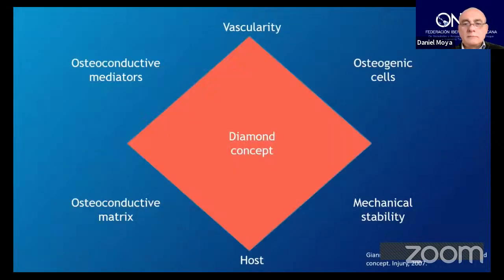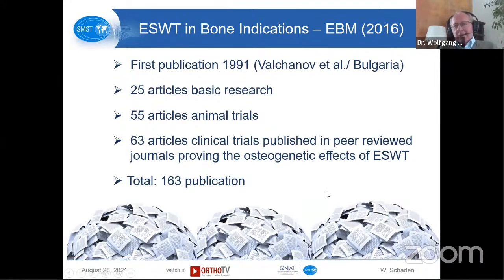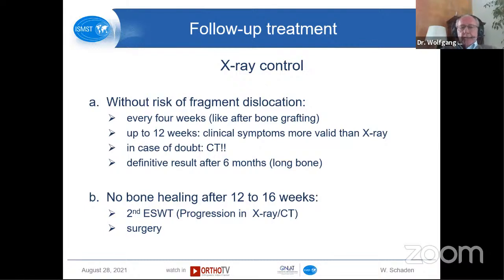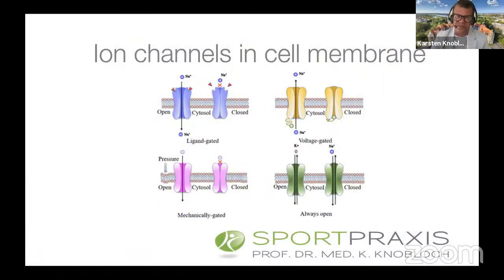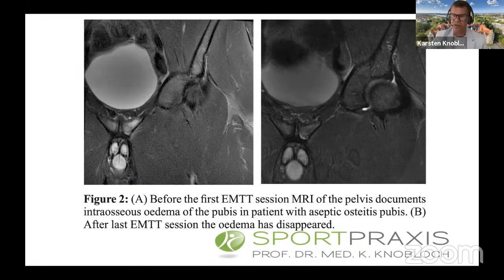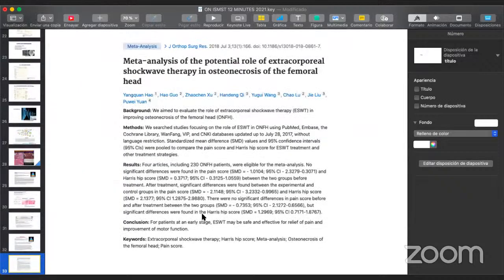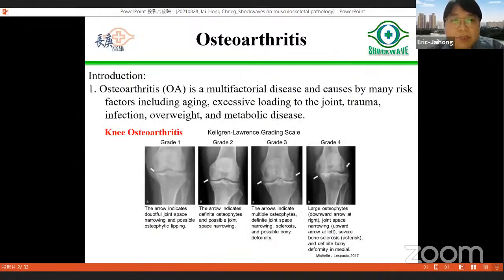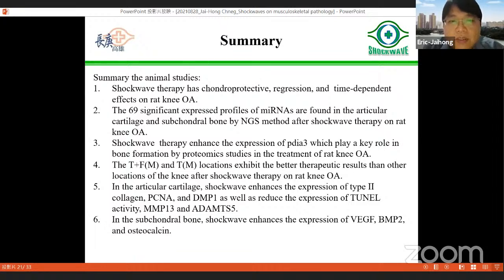The Role of Shockwaves in Musculoskeletal Disorders: Volume 4: Bone & Joints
🔰Non-Invasive Regenerative Techniques Masterclasses

➡️ The Role of Shockwaves in Musculoskeletal Disorders ⬅️
➡️ Volume 4: Bone & Joints ⬅️
Organized by Ibero-Latinamerican Shockwaves and Tissue Engineering Federation

🗓Date: 28th August ⏰Time: India: 7:30 pm/ UK: 3 pm/ Argentina: 11:00 am

🌆Faculty
* Leonardo Guiloff MD (Chile)
* Wolfgang Schaden (Austria)
* Jai-Hong Cheng (Ta¡wan)
* Karsten Knobloch (Germany)
* Daniel Moya MD (Argentina)
* Edson Serrano (Perú)
Coordinator: Dr Daniel Moya

Streaming Live on OrthoTV IBERO America